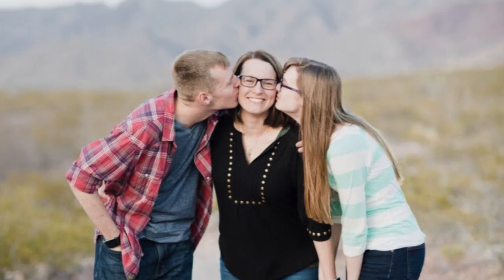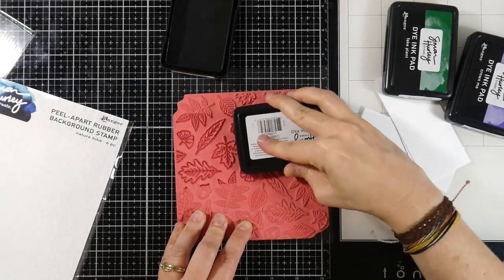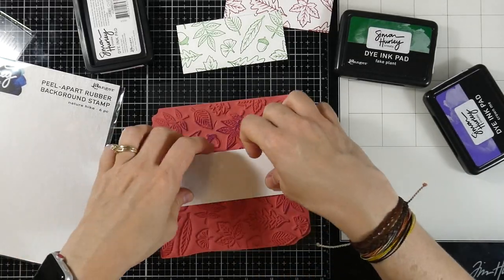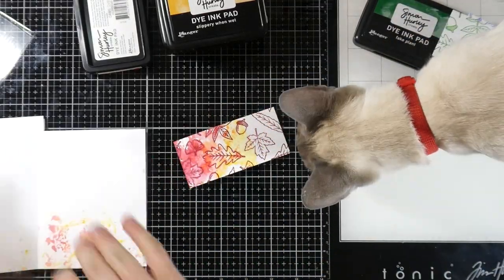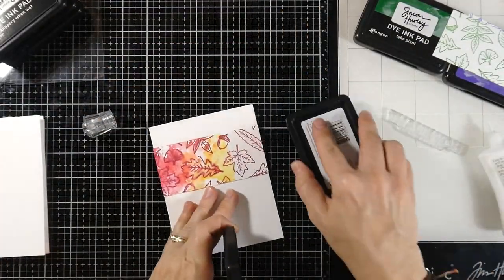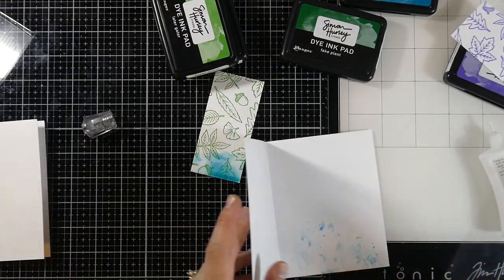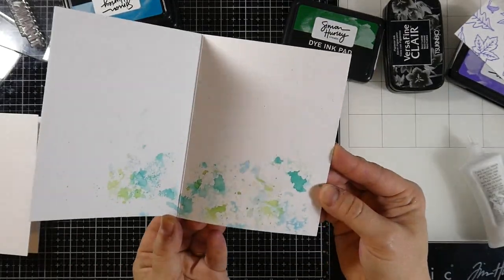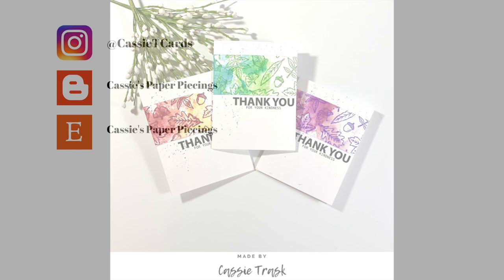Simon Hurley Create Quick and Simple Thank You's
• *Simon Hurley create. Background Stamp Nature Hike

• *Simon Hurley create. Photopolymer Stamp Doodle Florals

• *Simon Hurley create. Dye Ink Pad Game Over

• *Simon Hurley create. Dye Ink Pad Bee Sting

• *Simon Hurley create. Dye Ink Pad Traffic Cone

• *Simon Hurley create. Dye Ink Pad Slippery When Wet

• *Simon Hurley create. Dye Ink Pad Fake Plant

• *Simon Hurley create. Dye Ink Pad Remember Me

• *Simon Hurley create. Dye Ink Pad Tropical Tango

• *Simon Hurley create. Dye Ink Pad Later Gator

• *Simon Hurley create. Dye Ink Pad Crown Me

• *Simon Hurley create. Dye Ink Pad Triple Berry

• *Simon Hurley create. Dye Ink Pad Rosy Cheeks

• Amazon.com: APOWO100CB - Apollo Write-On Transparency Film: Office Products
[ Amazon US ]